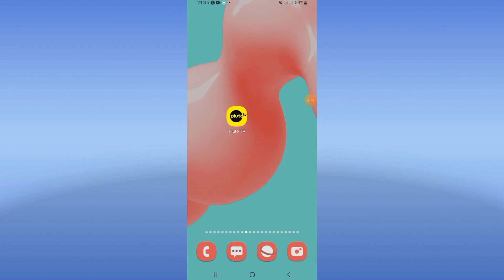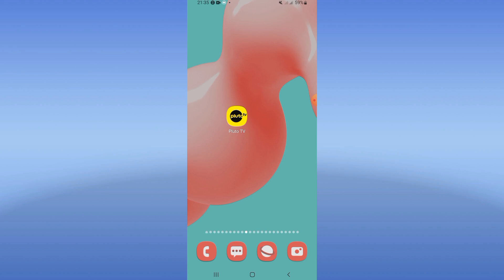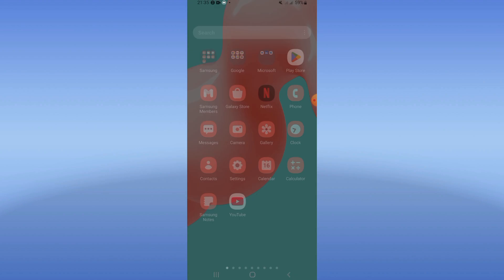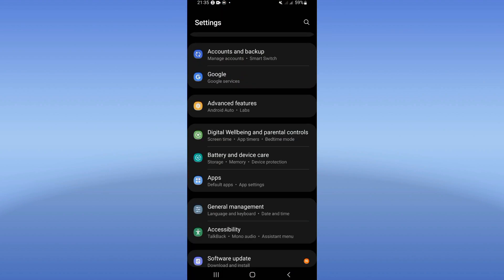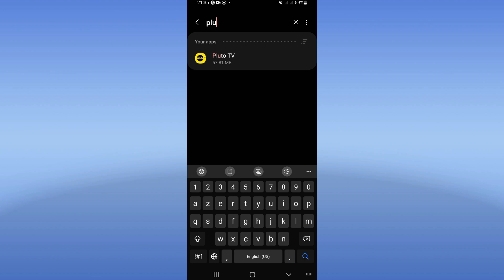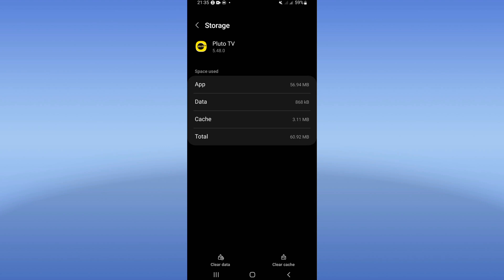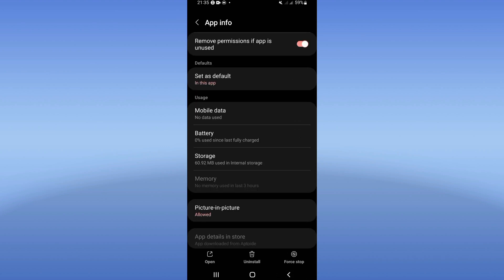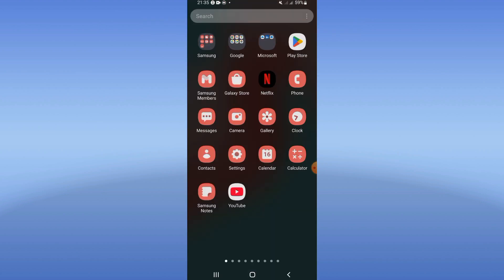How To Fix Won't Work On Pluto TV App 2024